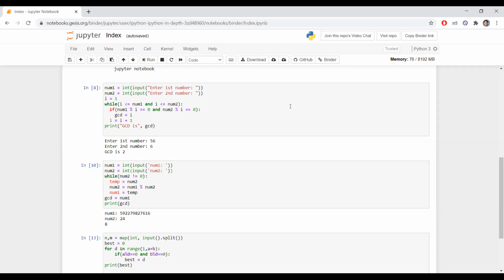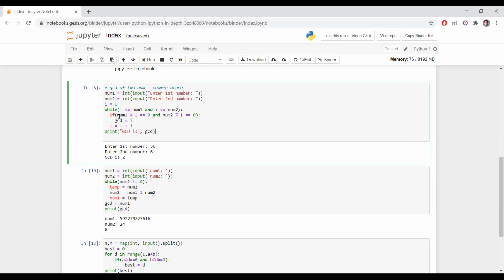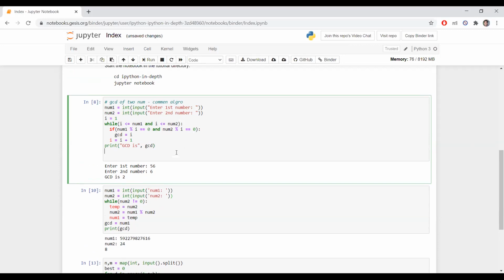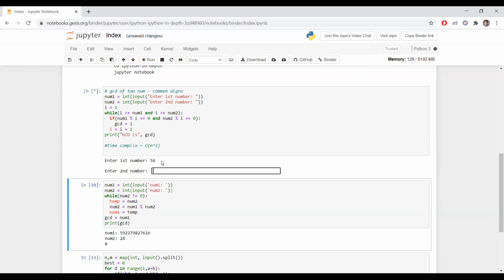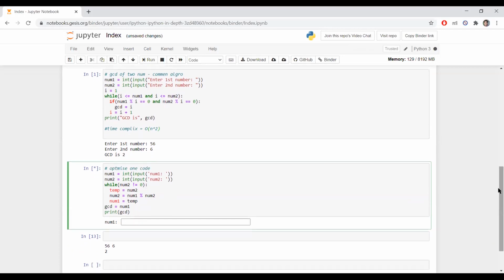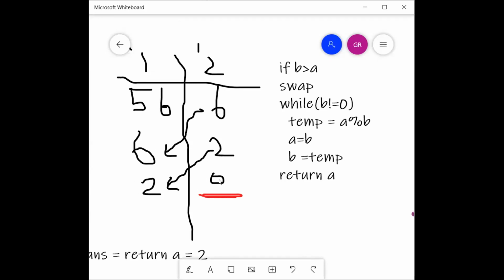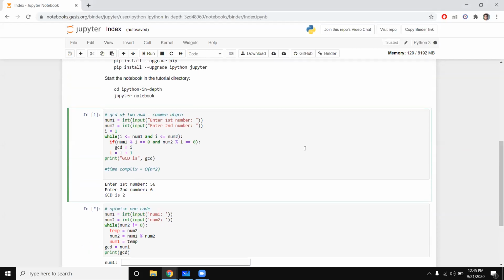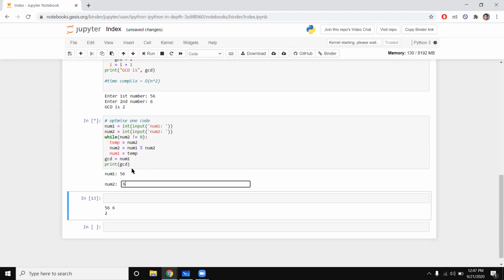GCD - optimized code in python best case in time complexity || EUCLIDEAN ALGORITHM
algorithm used: EUCLIDEAN ALGORITHM.
code : if you need the code pls copy it from the video by pausing it.

copyrights:
V. Gokul raaj